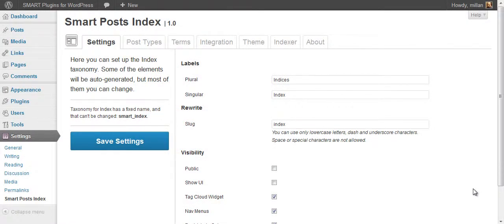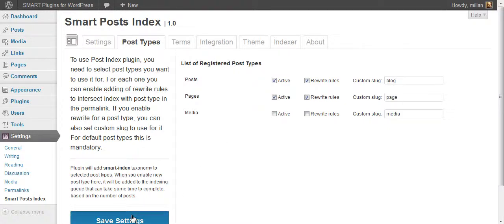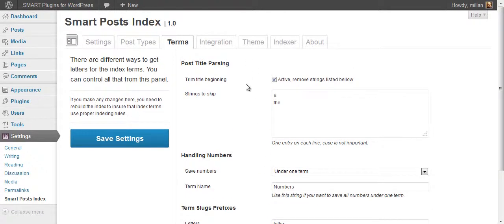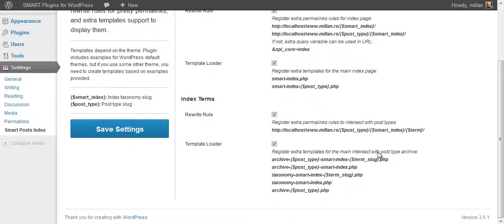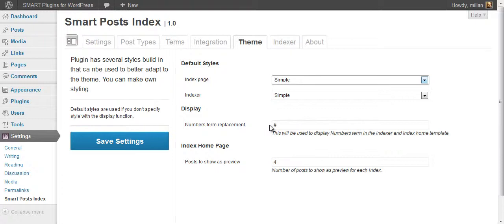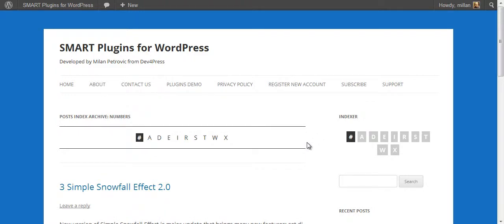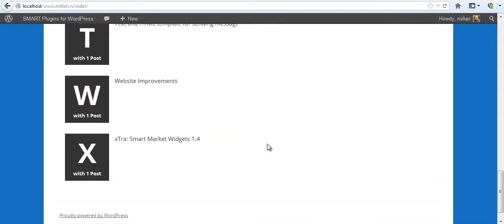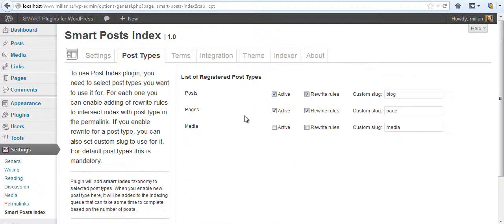Smart Posts Index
Smart Posts Index adds new taxonomy called 'Index' (smart-index), and this taxonomy is added to selected post types for automatic assignment of index term to each post. Term is generated from post title and first letter is used, to get terms for letters and numbers.